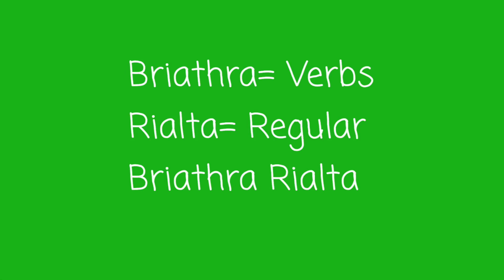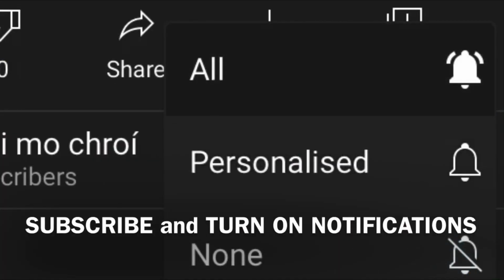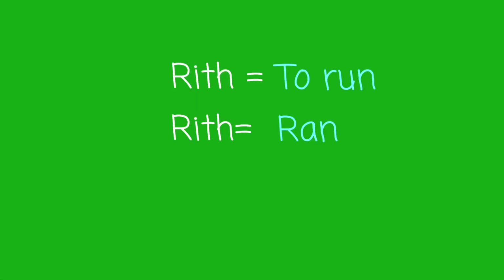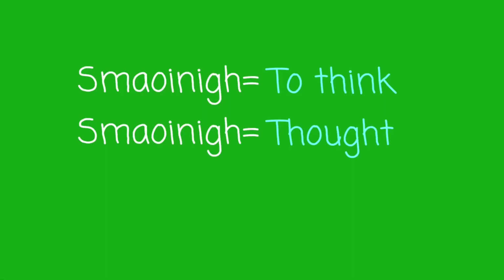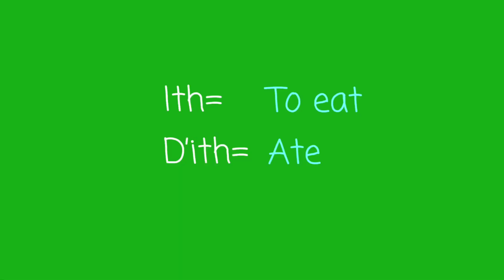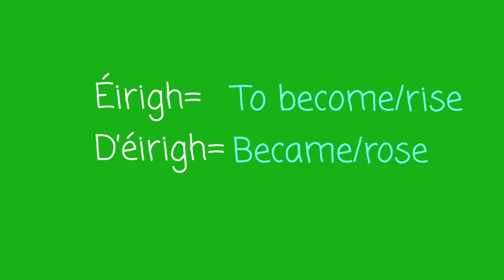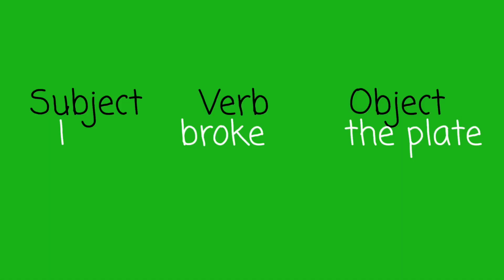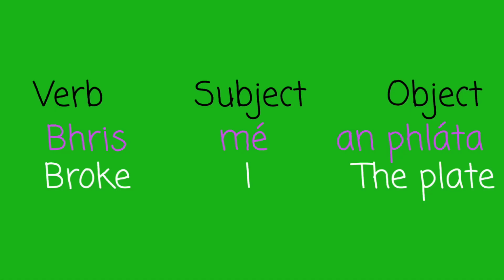How to use the PAST TENSE in IRISH/ as GAEILGE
List of VERBS:
Ceannaigh (kyan-nee) - to buy
Siúl (shool)- to walk
Bris (brish)- to break
Léim (lame)-to jump
Nigh (nyee)- to wash
Rith (reeh)- to run
Scuab (scoo-ib)- to brush
Smaoinigh (smwee-nee)- to think
Spreag (sprag)- to encourage
Athraigh (ah-hree)- to change
Ól (all) -to drink
Ullmhaigh (ull-wee)- to prepare
Ith (ee-h)- to eat
Éirigh (eerie) - to become/rise
Foghlaim (fole-lim) - to learn

Past- tense pronunciations:
Cheannaigh- hyan-nee
Shiúl- hyool
Bhris- vrish
D’athraigh- dah-ree
D’ól- doll
D’ullmhaigh- dull-wee
D’ith- jeeh
D’éirigh- jeer-ree